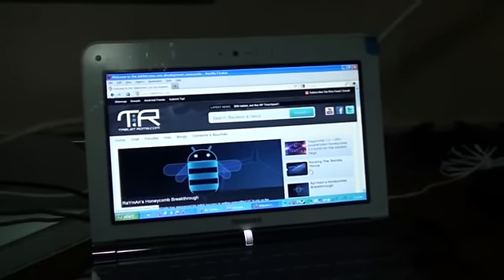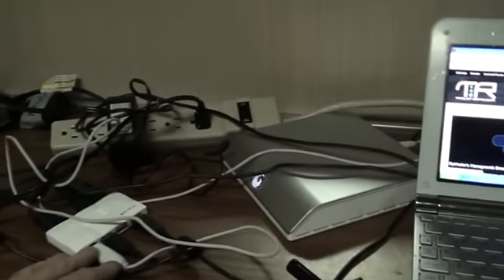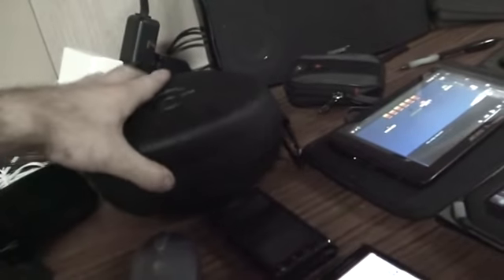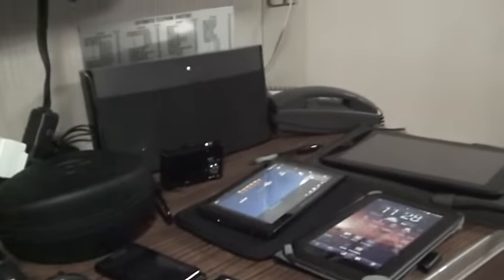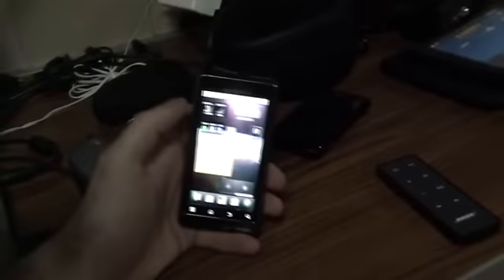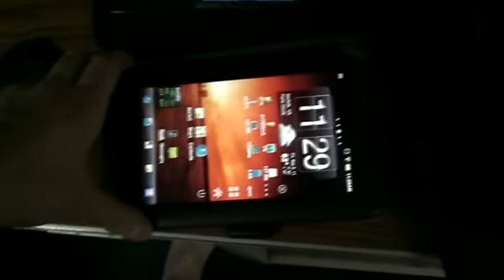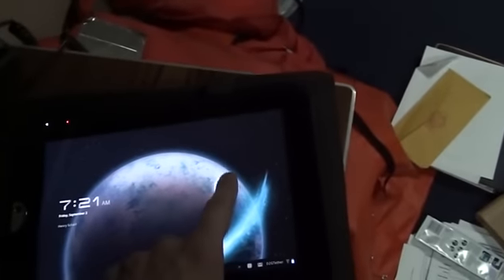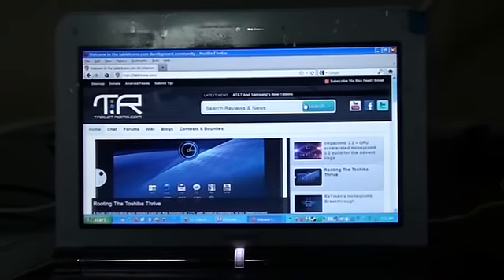An Introduction to my Gadgets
Bilgediver again,

This is an introduction to the gadgets that I own and the phones and tablets that I have hacked/modified.

Toshiba NB205 Netbook
Seagate 2TB Freeagent HDD
Bose Soundlink Audio
Beats by Dre/Monster Studio Headphones
Nikon Coolpix S360
Motorola Droid (Sholes)
Motorola Droid 2 Global
Archos Gen8 70 Internet Tablet w/ 250 GB HDD
Barnes + Noble Nook Color
Toshiba THRiVE
Sony Handcam HD HDR-XR200